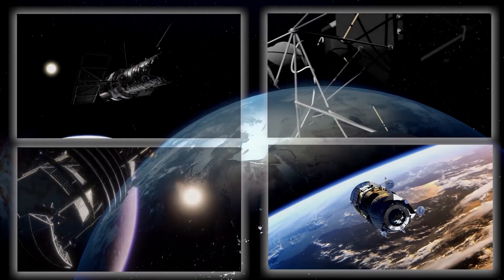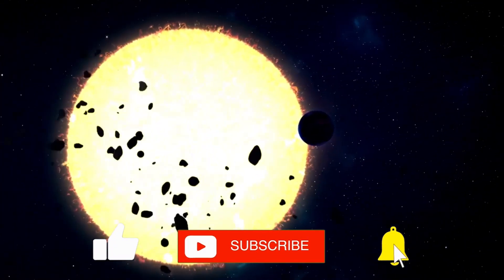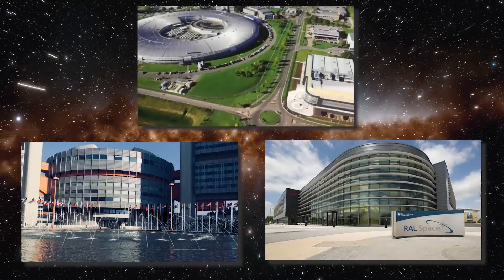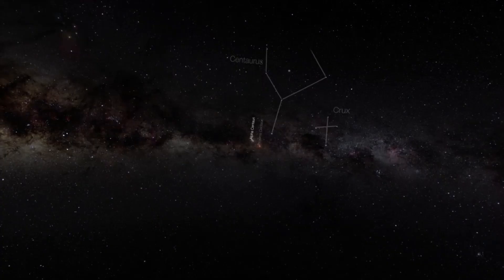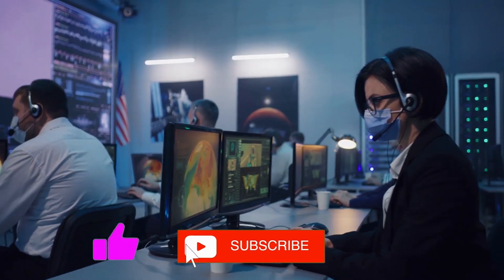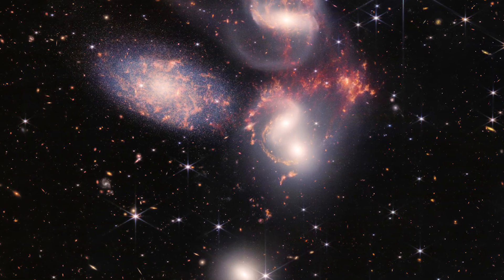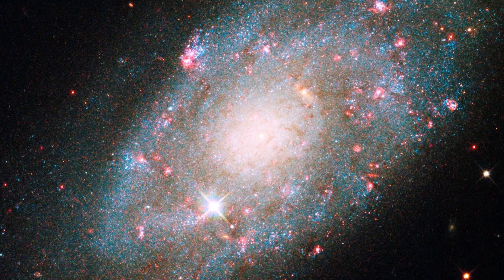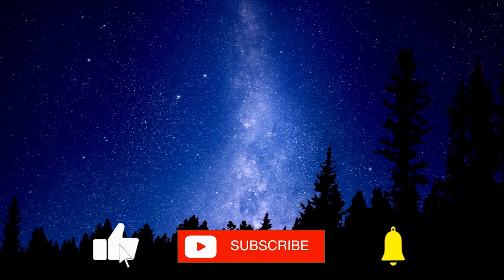James Webb Telescope Revelas The First Real Image of Proxima B